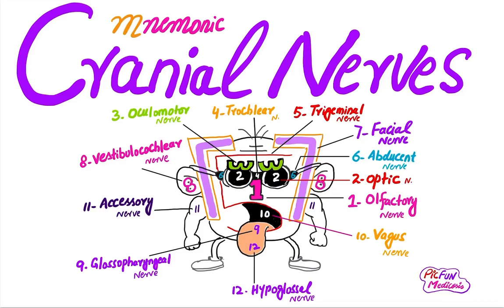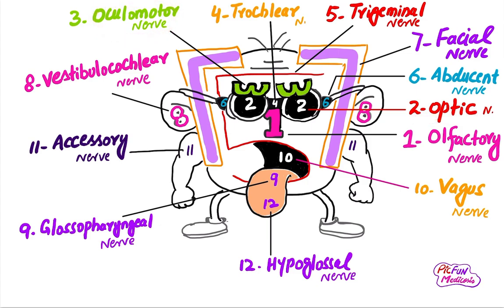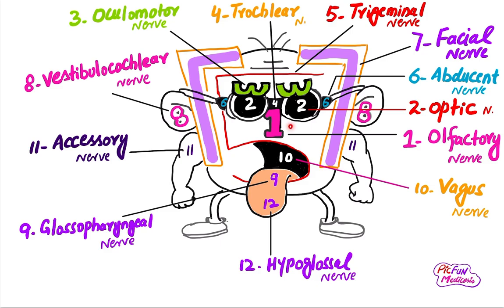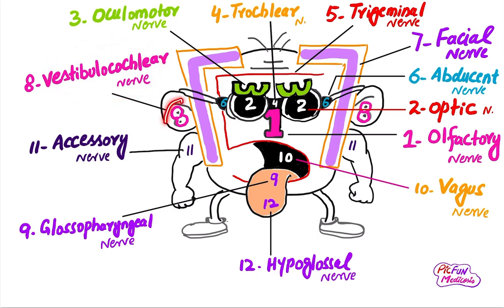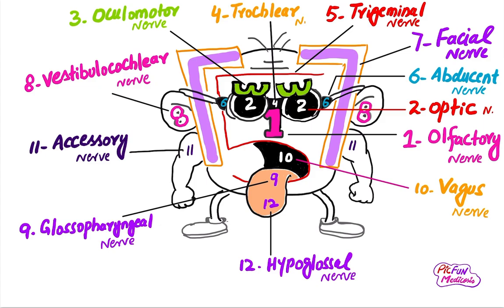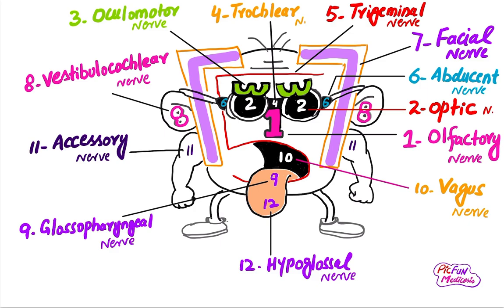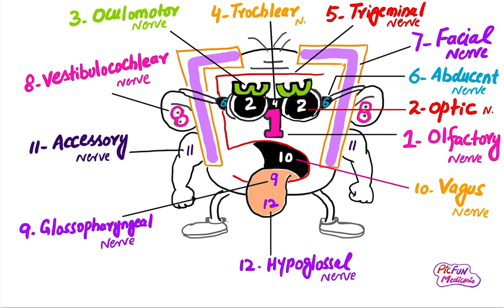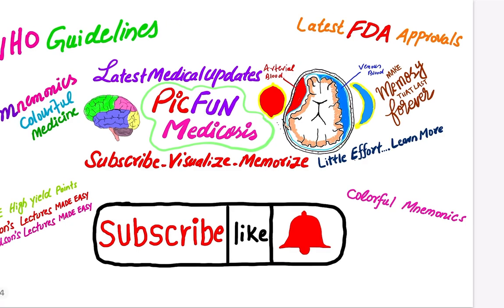Cranial Nerves easy mnemonic for plab, Usmle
Dr matt & dr nike
Icu advantage
Armando Hasudungan
RegisteredNurseRN
Ninja Nerd
Alila Medical Media
AnatomyZone
Medicosis perfectionalis
Simple Nursing
Corporis
Dr Najeeb
For Interesting Mnemonic watch this video:

picfunmedicosis